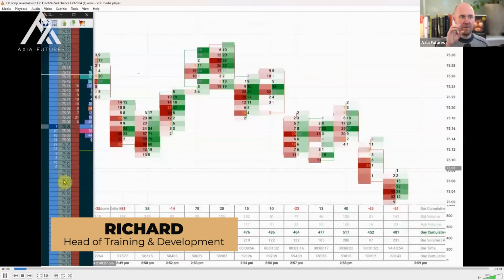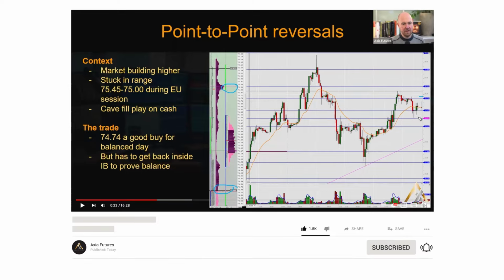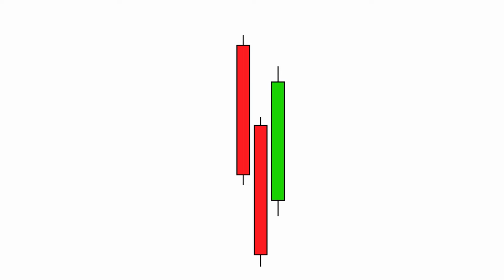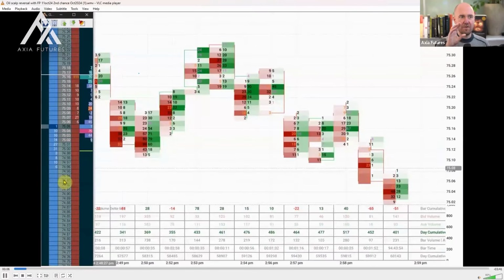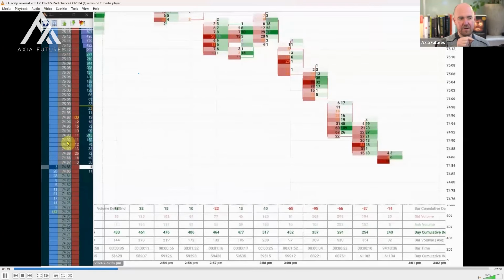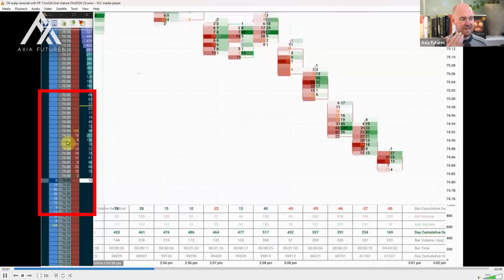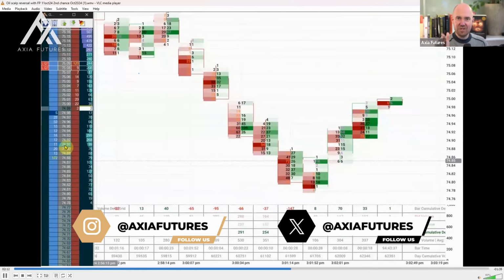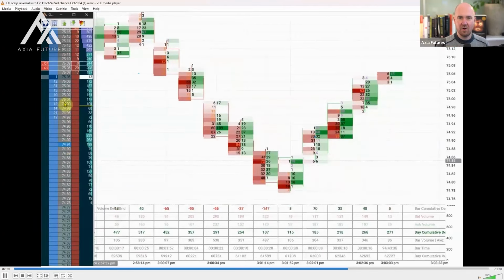Using Order Flow to Identify Reversal Opportunities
In this video, Richard explains how to use order flow to identify reversal opportunities in the market. He breaks down the critical importance of context and why you shouldn’t get caught selling into a falling market without key confirmations.

For more expert strategies and daily insights into mastering order flow, join our premium channel and learn directly from top traders.